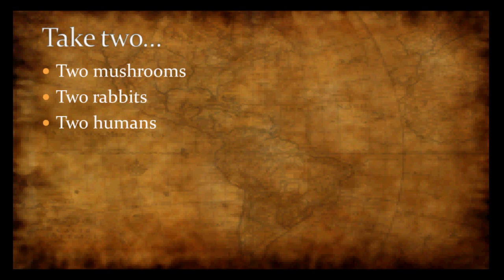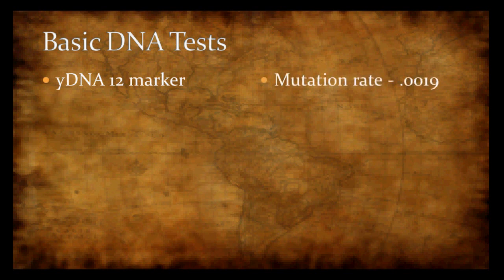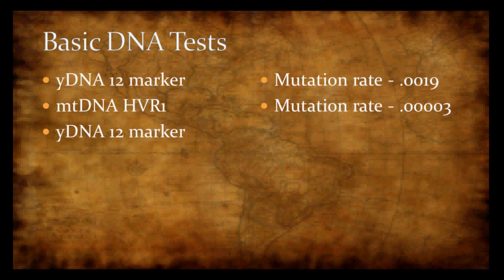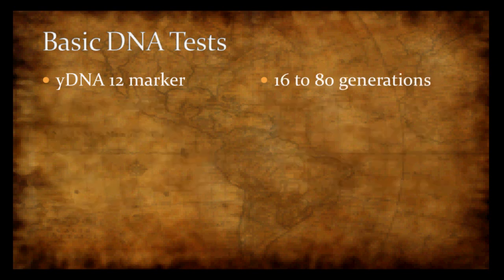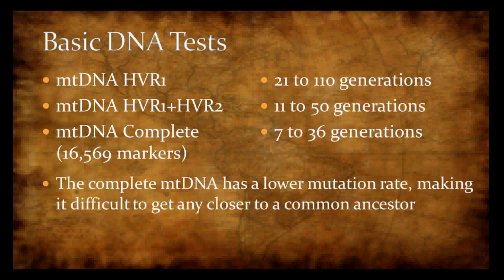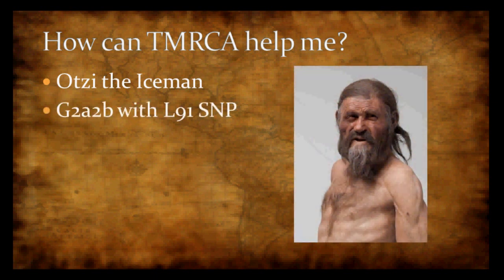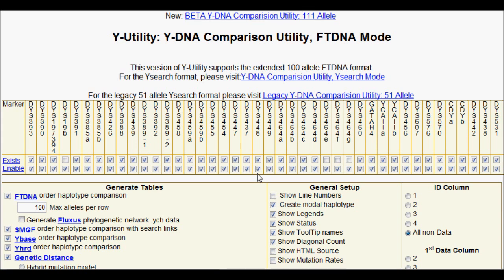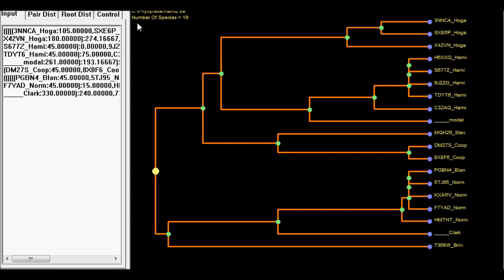TMRCA: DNA and the 4th Dimension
Time to Most Recent Common Ancestor

TMRCA answers the question, 'OK, you and I are related.  How far back in time do we have to go to find the connection?'